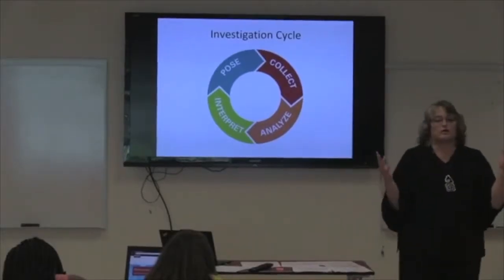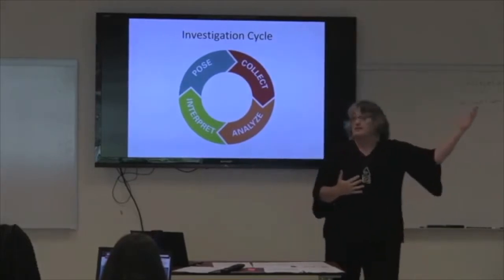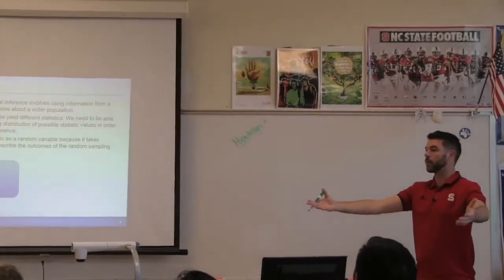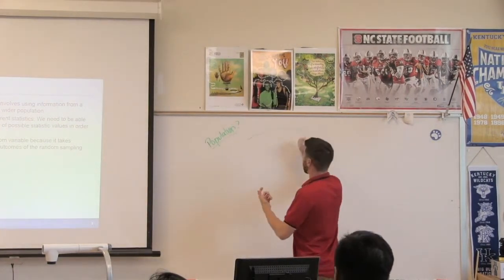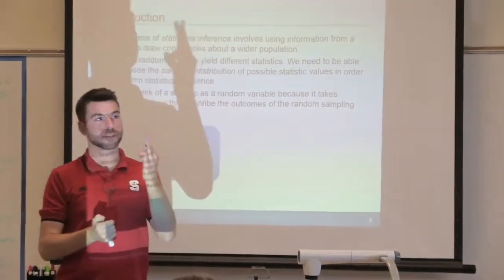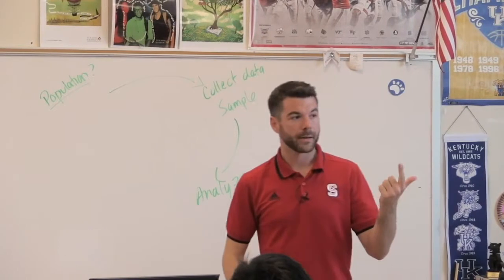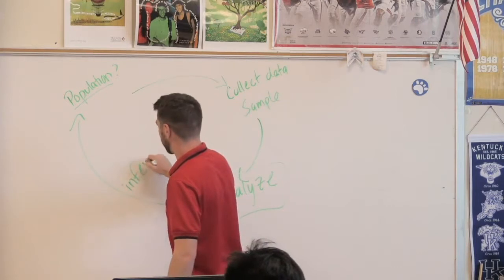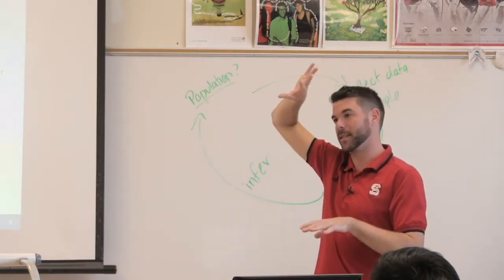Statistics in the Classroom: Anchoring Inference in a Cycle of Investigation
Dr. Hollylynne Lee (North Carolina State University) teaches in a middle school classroom bringing in inferences as part of the statistics investigation cycle (pose, collect, analyze, interpret). A high school statistics teacher introduces his students to statistical inference by highlighting the investigative cycle and the importance of making inferences about a population from a sample.